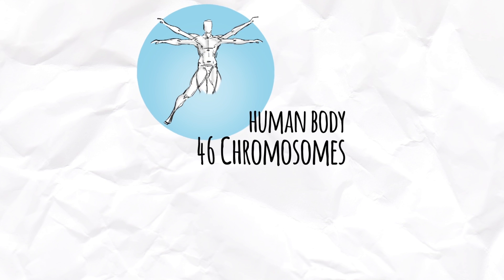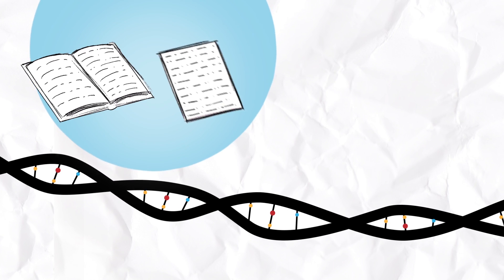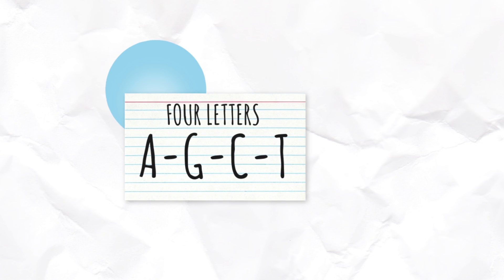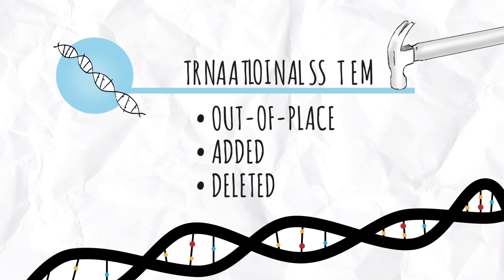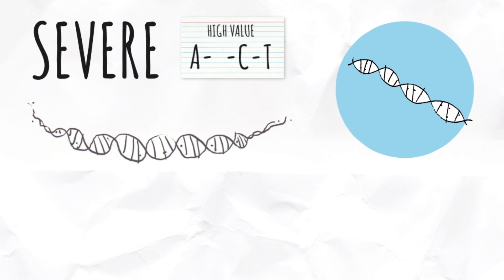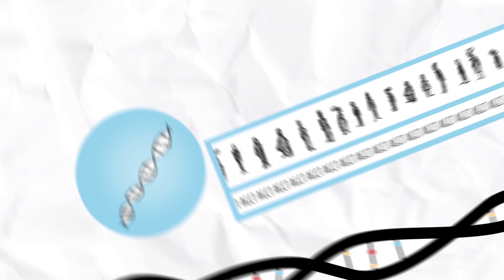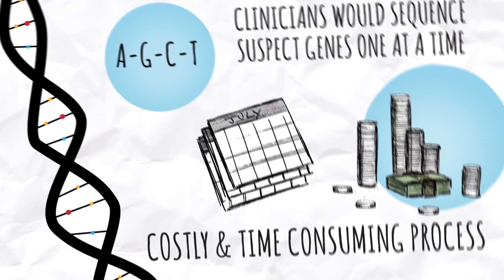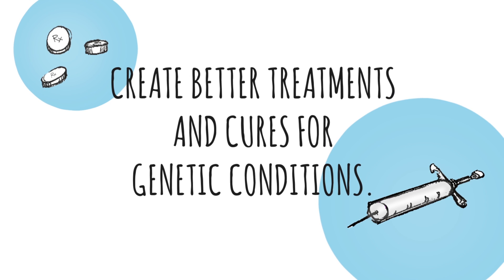Genes & Chromosomes FAQ | Genetics 101 | Ambry Genetics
Curious about what makes you, you? Watch this primer on how DNA and genetics make up the human body, and how changes in DNA can cause health problems such as cancer.